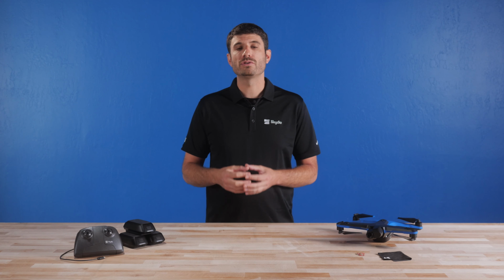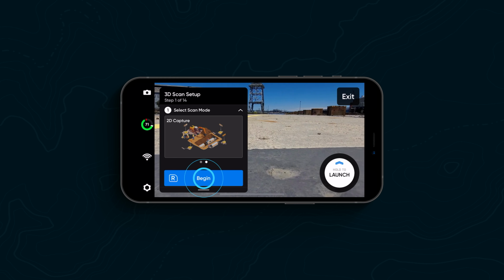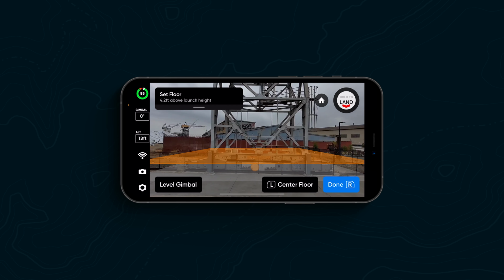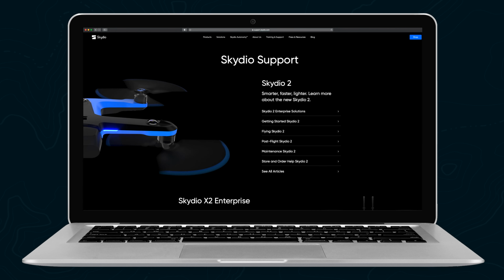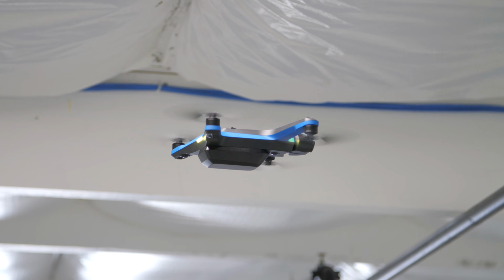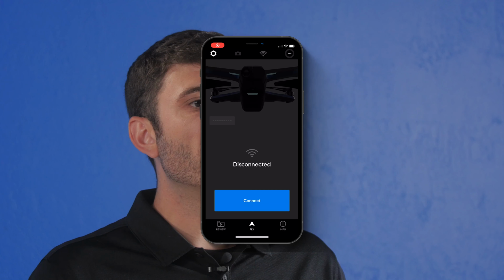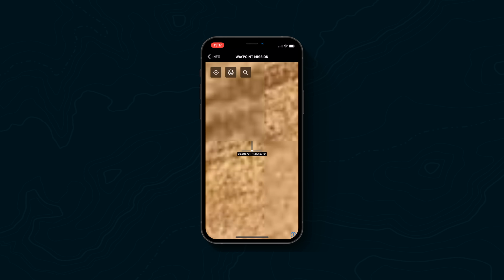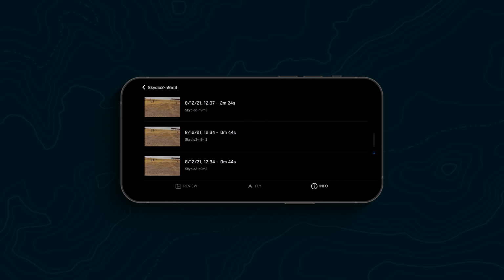Enterprise Release Notes: Skydio 2 (Sept 2021)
Skydio is proud to announce new and enhanced features in our software release (Version 15.9)

0:00 Introduction
0:24 3D Scan: What's New
1:18 Skydio Autonomy Core: What's New
1:25 Indoor Height Ceiling
1:40 Land Once Returned
1:53 Map Coordinates
2:11 View Last Flights
2:29 Conclusion